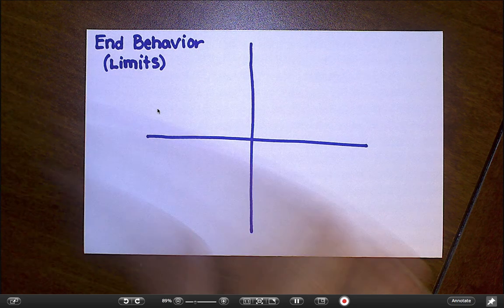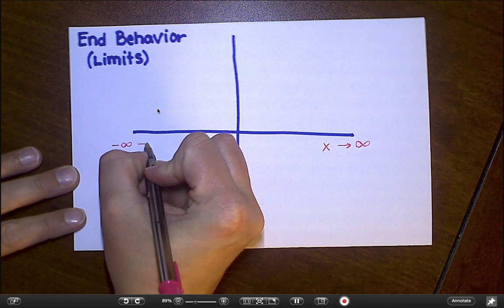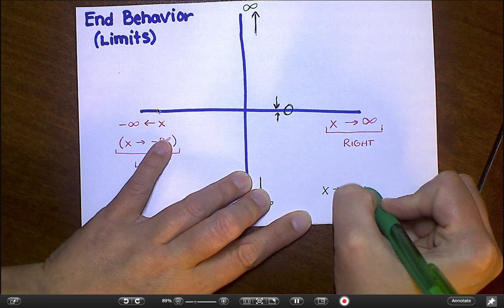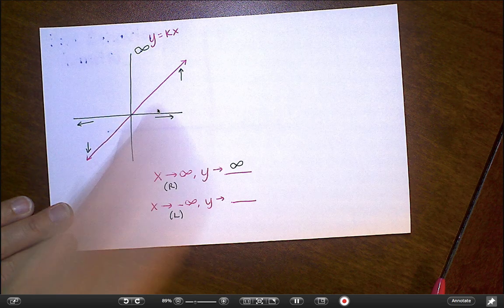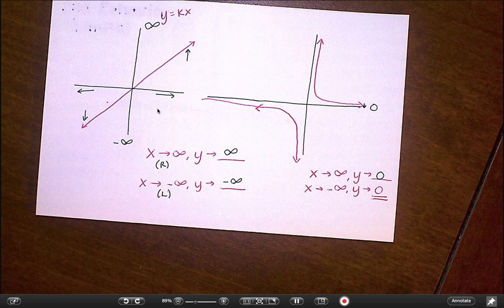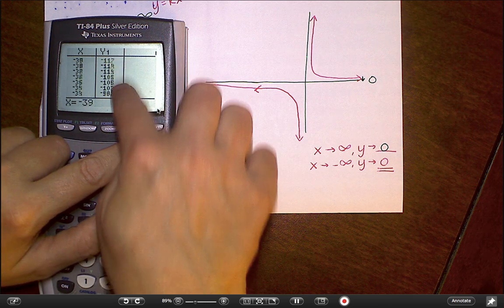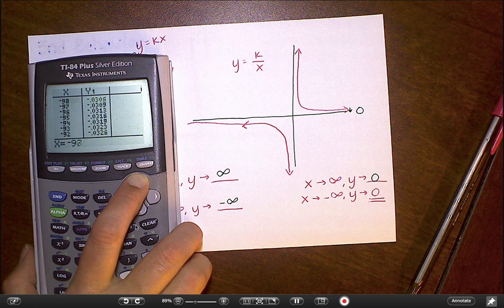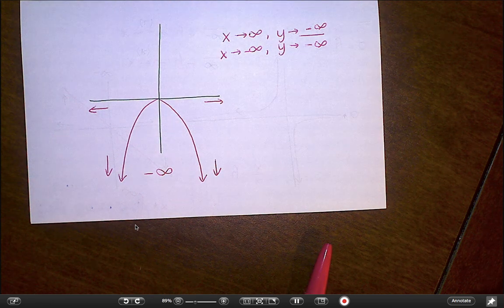End Behavior: The Basics (Refresher)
Alg 1A
Chapter 2: Props of Variation Functions